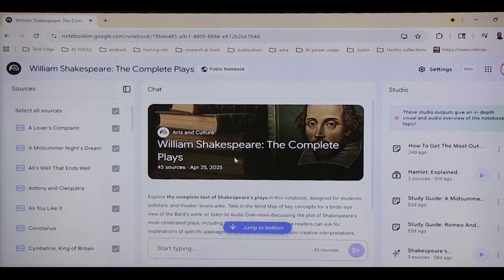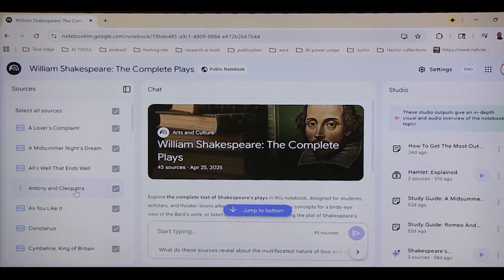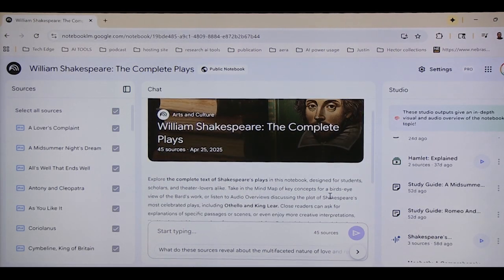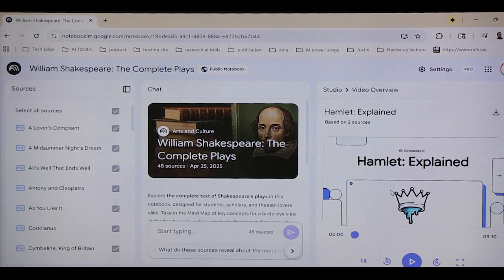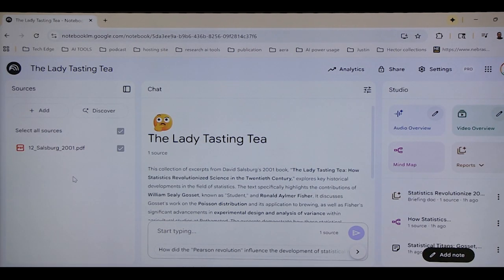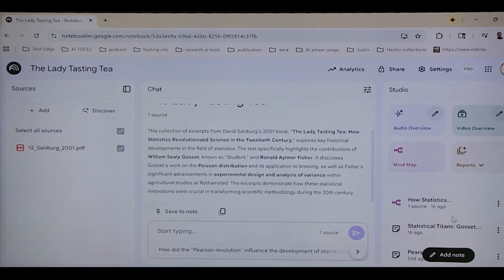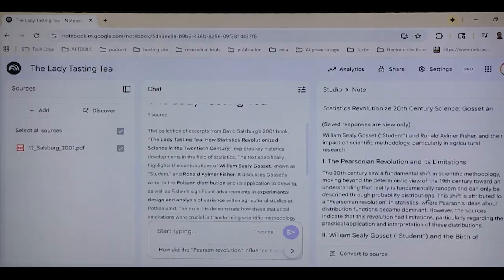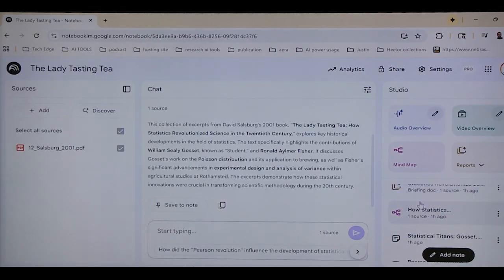Tech EDGE, AI in the Classroom: New NotebookLM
Williams and Guy examine the updated version of NotebookLM. University of Nebraska-Lincoln (UNL) | College of Education and Human Sciences (CEHS) | Department of Teaching, Learning and Teacher Education (TLTE)